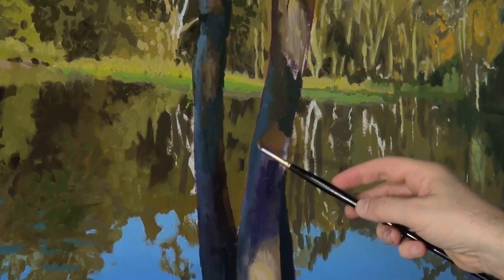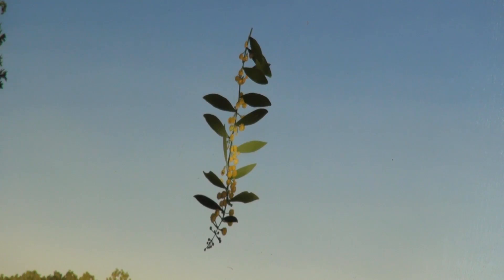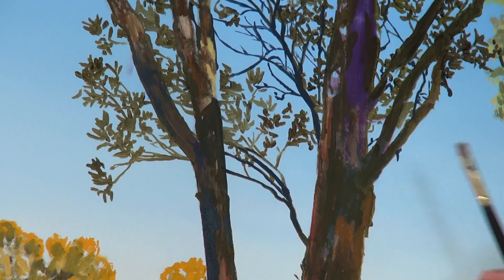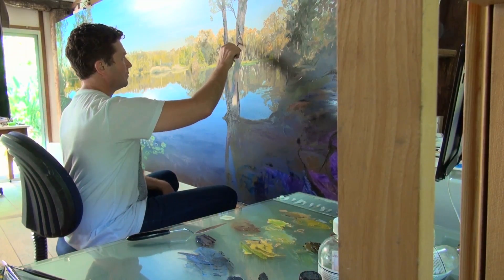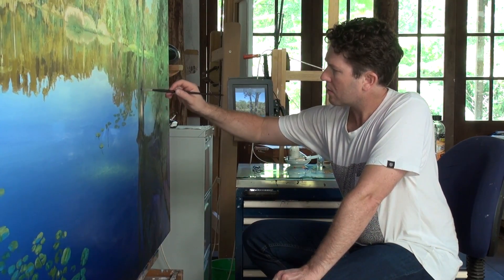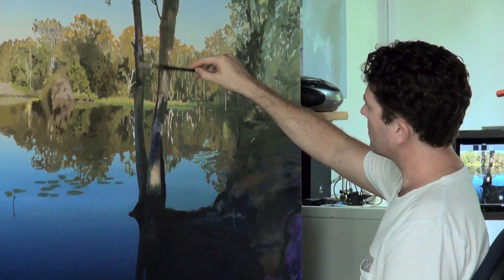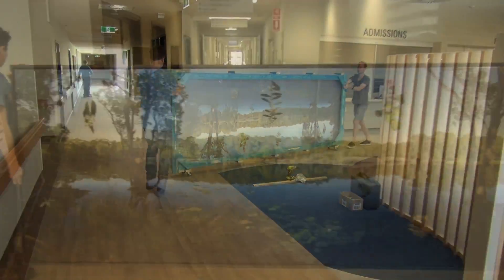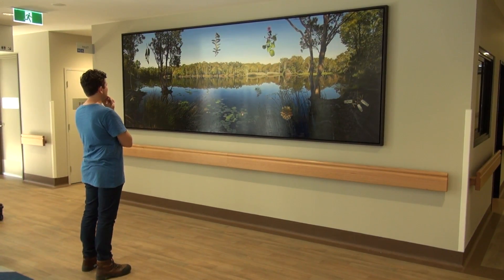Hobie Porter Byron Central Hospital Art Program